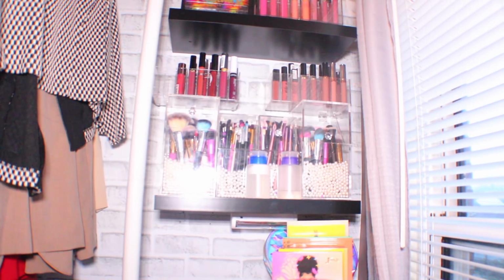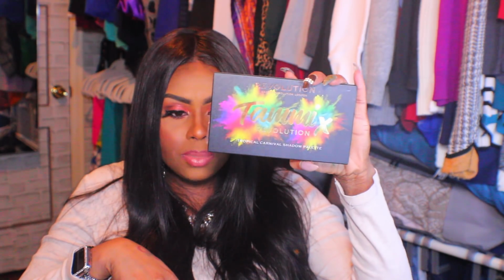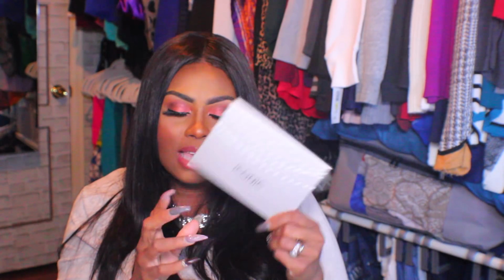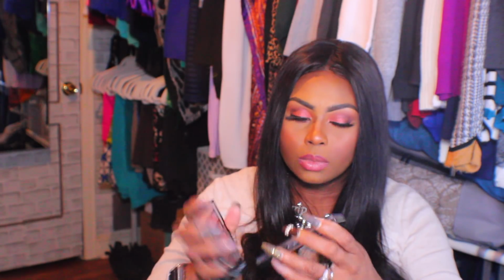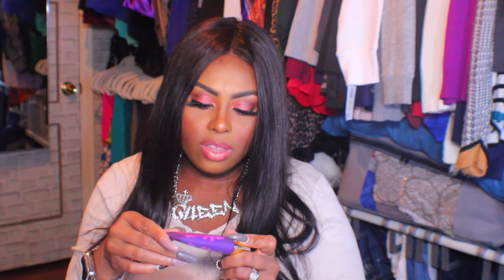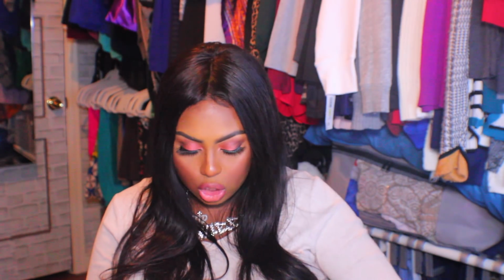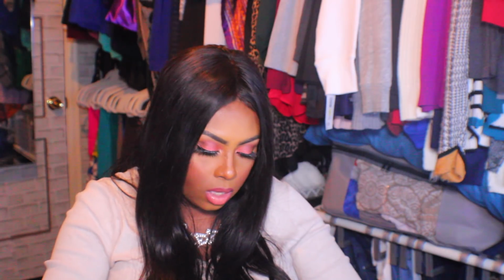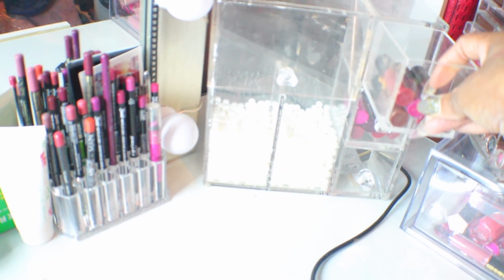Small Makeup Collection 2021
Happy New Year, I hope everyone is have a great holiday. In this video I am showing you my small
makeup collection and doing an inventory of the items I have. Let me know if you tried anything from this brand.

I hope you enjoy this video, leave a comment, like and if you’re not apart of the family click the subscribe button and notification bell so you will know when I post a new video.

If you would like to sign up for BoxyCharm click the

Acrylic Compact Organizer
Divided Makeup Palette Organizer
Acrylic Eyeliner/Lip Liner Holder
Lip Gloss Holder
Cosmetic Organizer Drawers 4-1/2”
Cosmetic Organizer Drawers 6-3/4”
Acrylic Storage Bins
Rotating Acrylic Organizer

HUGE Sephora VIB Holiday Sale Haul!!!

My Foundation Shades:

Maybelline FitMe: 355 Coconut
NYX Can’t Stop Won’t Stop: Sienna
Covergirl Matt Made: D60
E.L.F. Flawless Finish: 560 Chocolate
Makeup Revolution: F14
 ColourPop Pretty Fresh: Deep Dark 21W
Too Face Born This Way: Chai
Fenty Beauty Foundation: 420
Urban Decay Stay Naked: 71WY
ABH: 480C
NARS: Macao
Estée Lauder Double Wear: 6W1 Sandalwood
Clinique Beyond Perfecting: 26 Amber